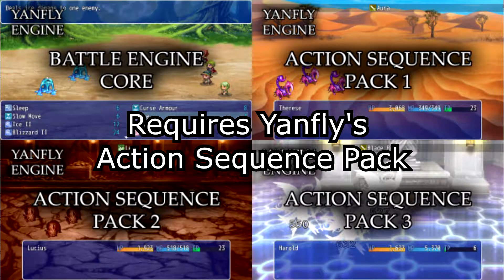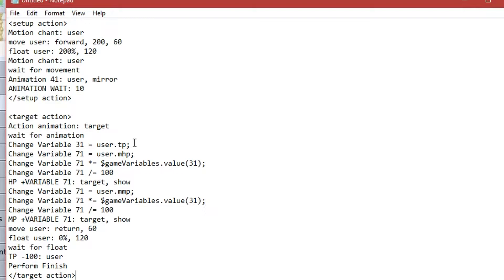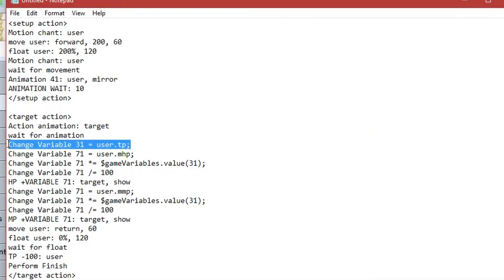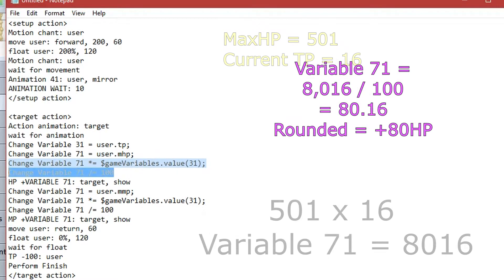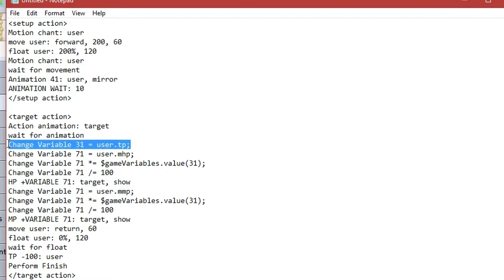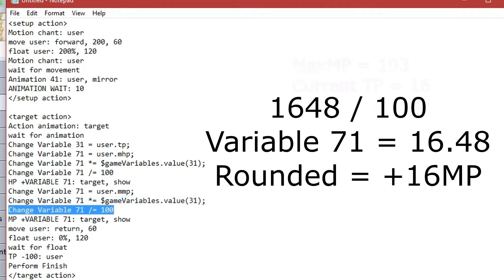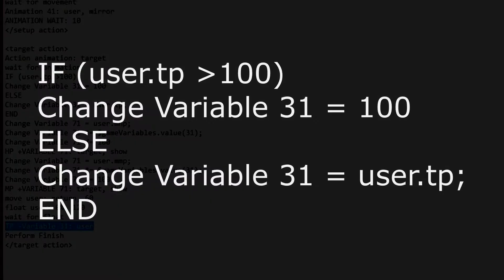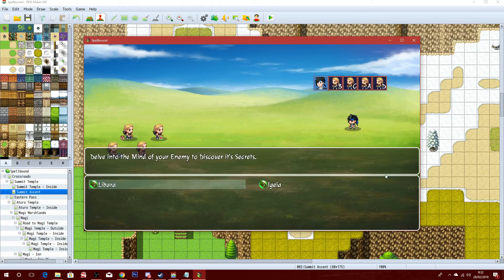RPG Maker MV - TP Healing HP & MP (Igeia)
Using Yanfly's Action Sequence, I'll show you how to setup a Skill that allows your player to use their TP as a Percentage to heal both HP&MP at the same time using Variables.

(setup action)
Motion chant: user
move user: forward, 200, 60
float user: 200%, 120
Motion chant: user
wait for movement
Animation 41: user, mirror
ANIMATION WAIT: 10
(/setup action)

(target action)
Action animation: target
wait for animation
IF (user.tp )100)
Change Variable 31 = 100
ELSE
Change Variable 31 = user.tp;
END
Change Variable 71 = user.mhp;
Change Variable 71 *= $gameVariables.value(31);
Change Variable 71 /= 100
HP +VARIABLE 71: target, show
Change Variable 71 = user.mmp;
MP +VARIABLE 71: target, show
move user: return, 60
float user: 0%, 120
wait for float
TP -Variable 31: user
(/target action)

(finish action)
Death Break
Clear Battle Log
Perform Finish
(/finish action)

Make sure you Copy/Paste to Notepad. Ctrl H and replace the Brackets for ankle Brackets (Youtube doesn't allow them in description)